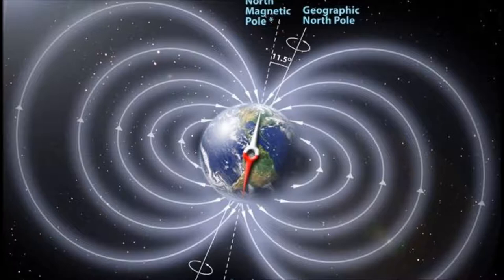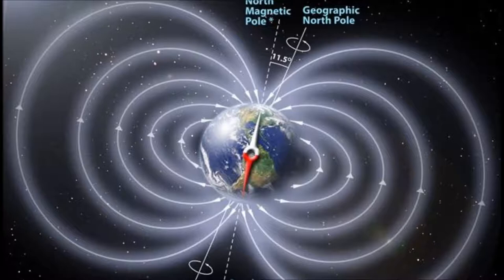New shocking Evidence points to pole shift | Must-See !!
Is an inversion of the world’s attractive shafts occurring? Volcanoes, tremors, weird commotions from the ocean. New stunning confirmation focuses to a post move which, on the off chance that it happens quick, will cause disarray the world over.